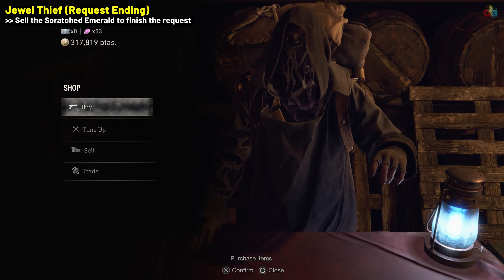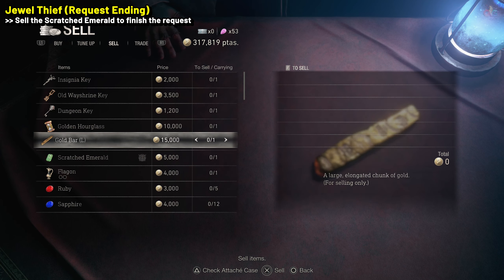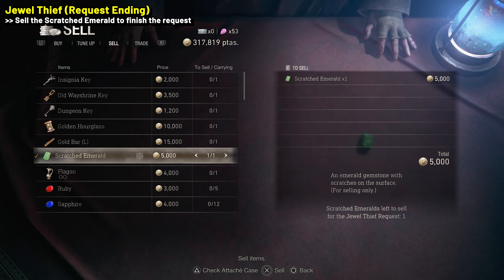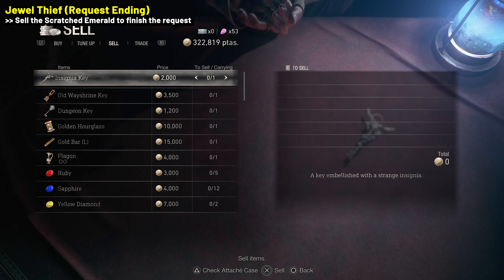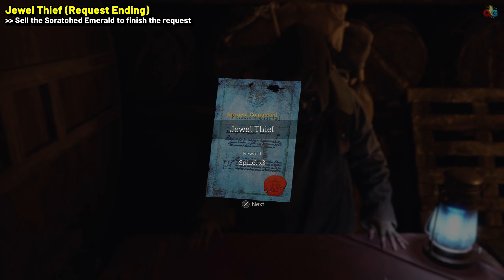Resident Evil 4 Remake CHAPTER 12 All Collectible Locations (All Treasures, Weapons, Clockworks...)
Quick guide showing how to get all collectibles in Chapter 12 of Resident Evil 4 Remake.

00:00 - Small Key (Key Item)
00:12 - Jewel Thief (Request) & The Disgrace of the Salazar Family (Request)
00:27 - Gold Chicken Egg (Treasure)
00:51 - The Disgrace of the Salazar Family (Request Ending)
01:23 - Jewel Thief (Request Ending)
01:55 - Ornate Beetle (Treasure)
02:17 - Gold Bar (Treasure)
02:33 - Clockwork Castellan
02:47 - Alexandrite (Treasure)
03:11 - Mirror with Pearls & Rubies (Treasure)
03:27 - Extravagant Clock (Treasure)
03:45 - Yellow Diamond (Treasure)